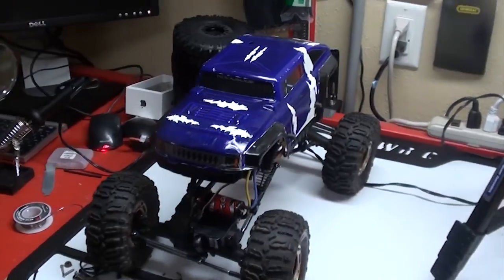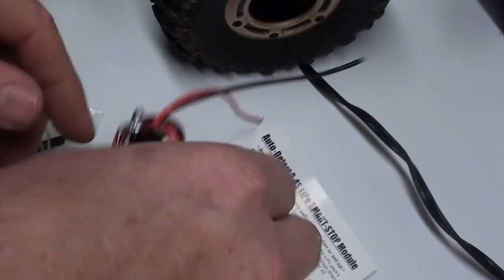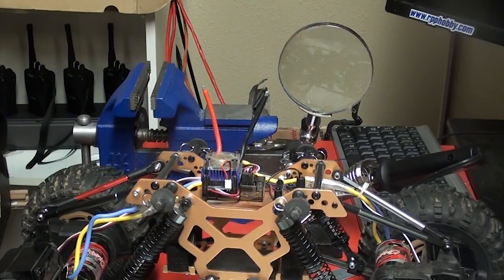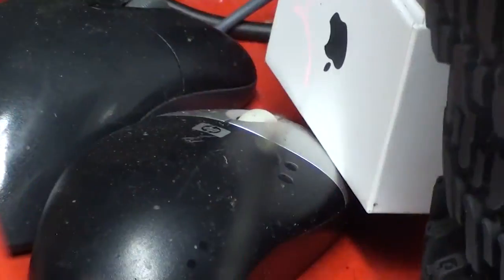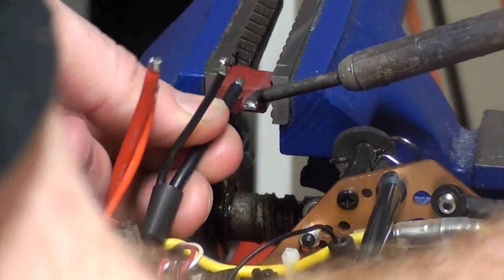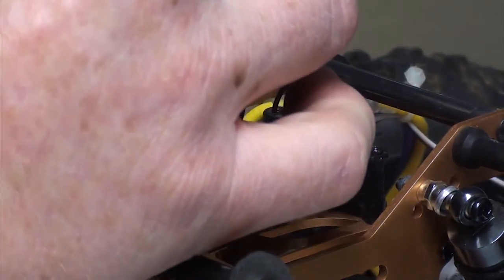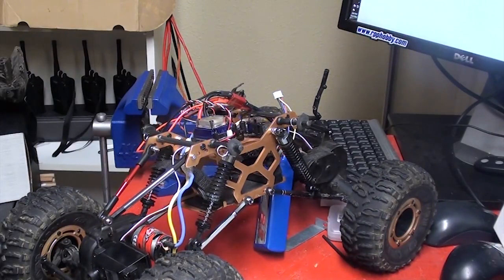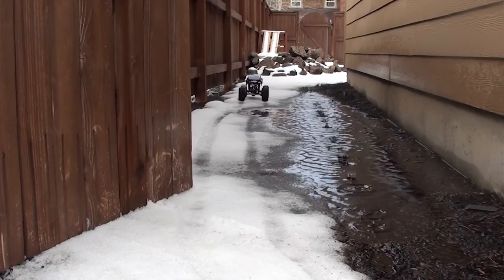Rapid Rhino RC #34 - converting a Redcat RS-10 to use LIPO battery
I don't like NIMH batteries, so I wanted to convert my Redcat RS-10's to use LIPO, in order to do this I added a Novak Smart-stop LIPO cutoff to the vehicle, and hooked the ESC into it, so the LIPO doesn't get over drained.

It was about a $40.00 upgrade and I'm very happy with it.

Let me know what you think, if I skip the soldering details too much go back and watch Episode #33, where I put Deans connectors on a battery.